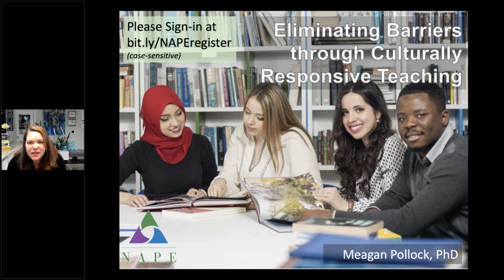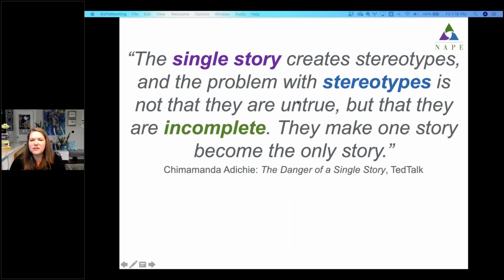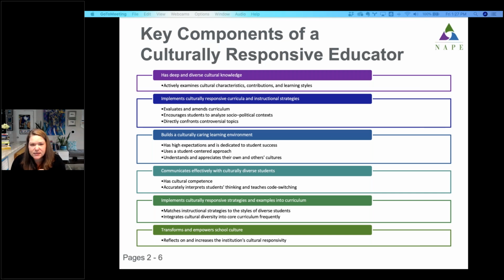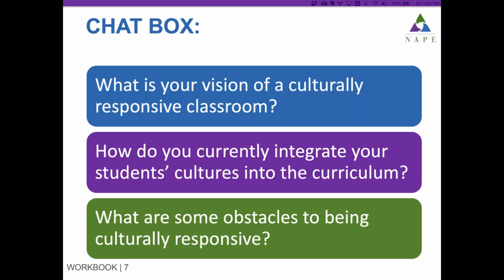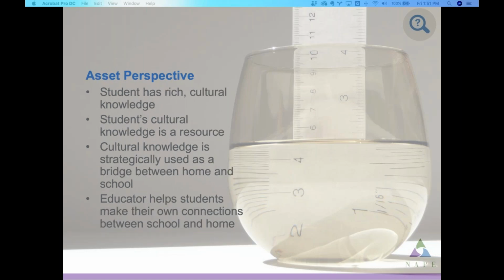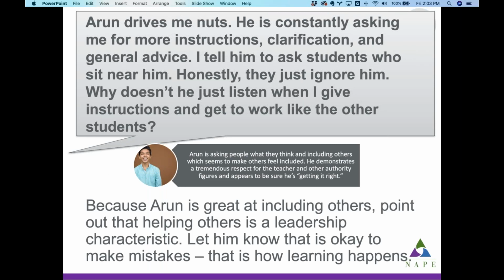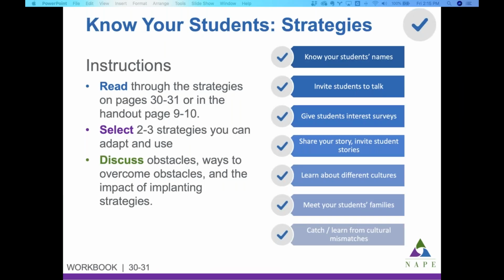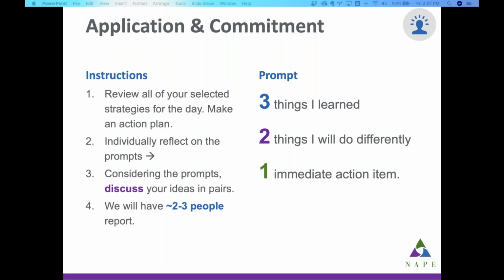Culturally Responsive Teaching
Research shows that when teaching is responsive to diverse cultural norms of behavior and communication in the classroom, students have increased interest, motivation, persistence, and achievement. Responsive teaching is when educators relate to content and instructional strategies to the cultural backgrounds of their students. This webinar was hosted on April 3, 2020.